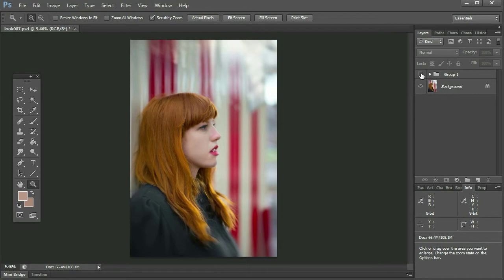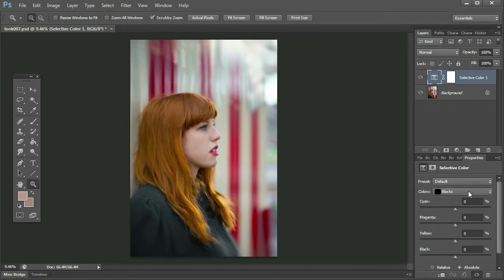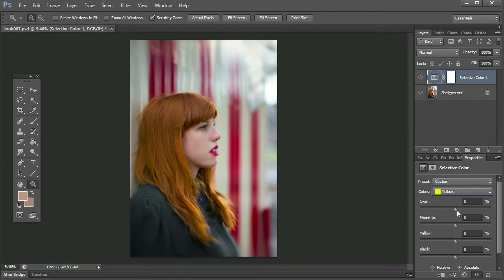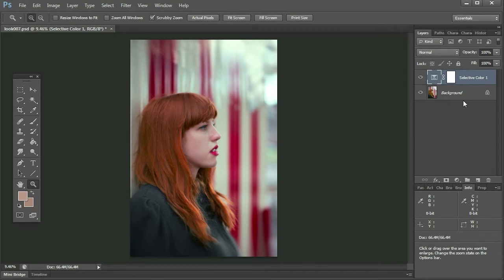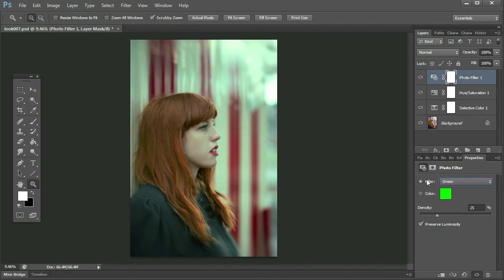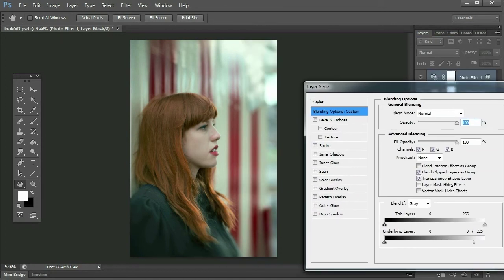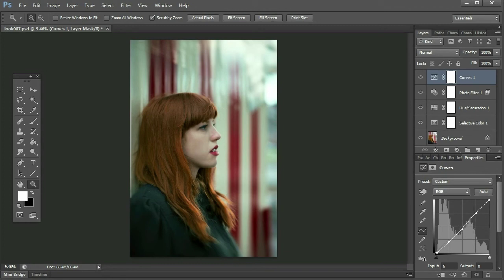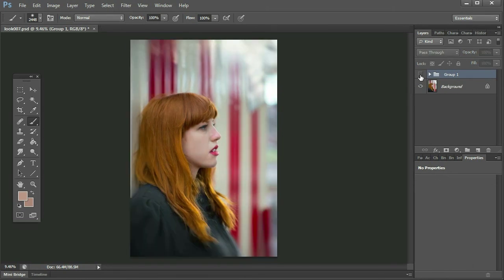Muphotography Episode 003: Toned down green color cast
Hey, this video is part of a series looking at different techniques for post-processing.

I will post a range of different videos all centered around photography including DIY gear, different way of lighting portraits and an array of different post-processing looks every week.

Take care